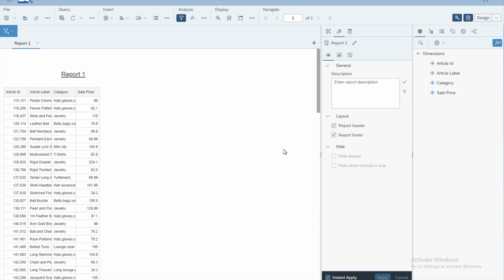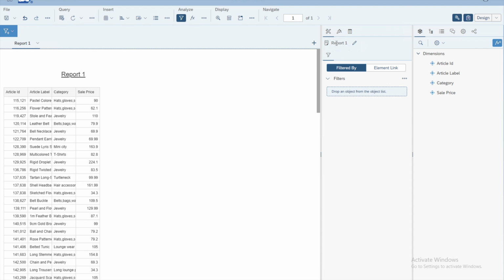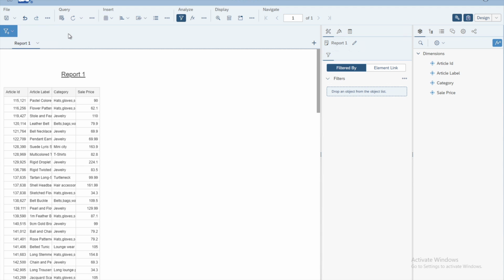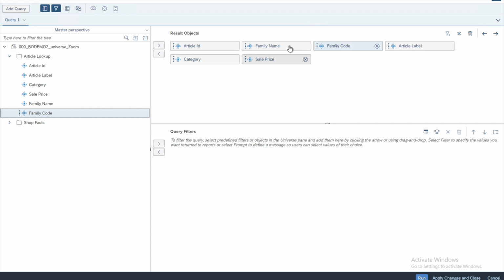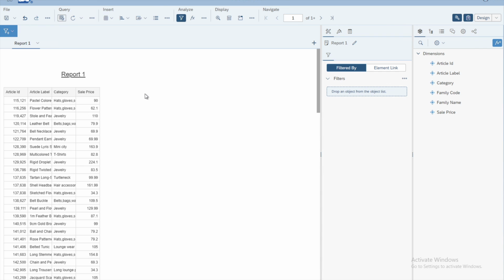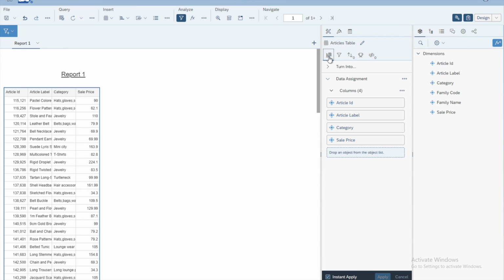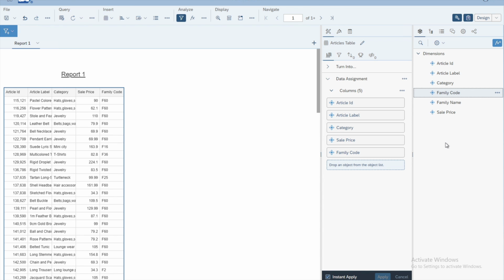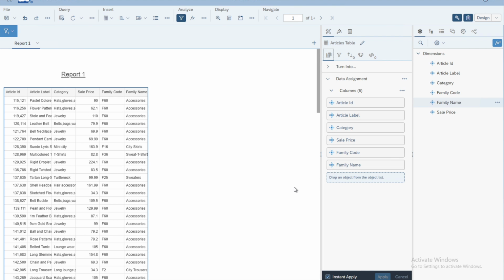2: How to Update Data Base Query in SAP Web Intelligence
In this lesson, we will learn how to update an existing database query for our reports in SAP business objects web intelligence.